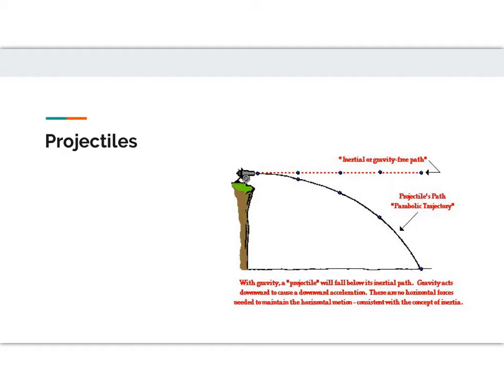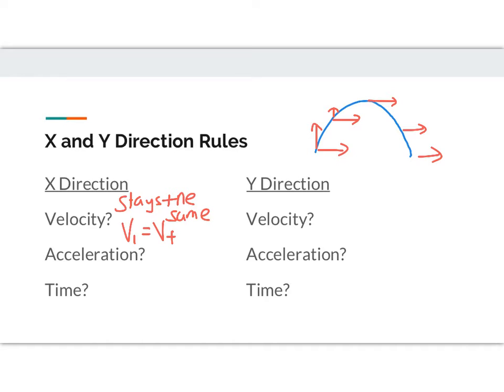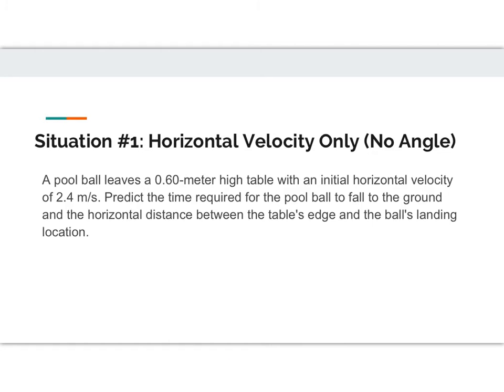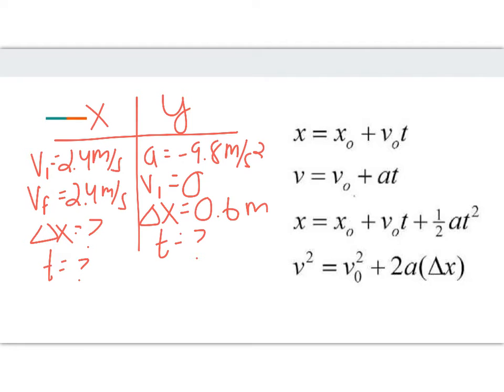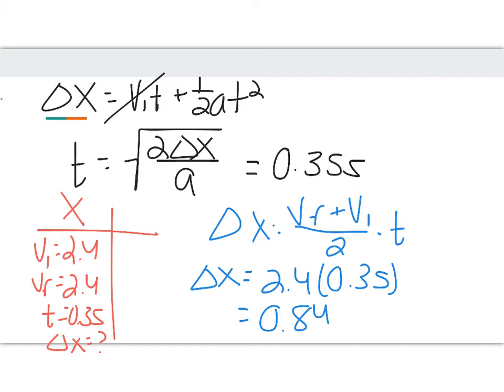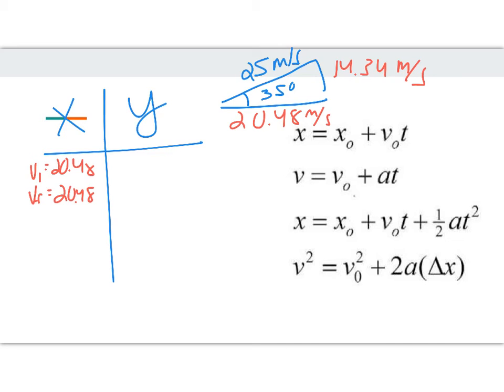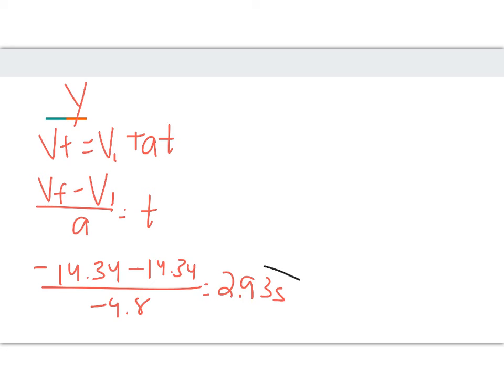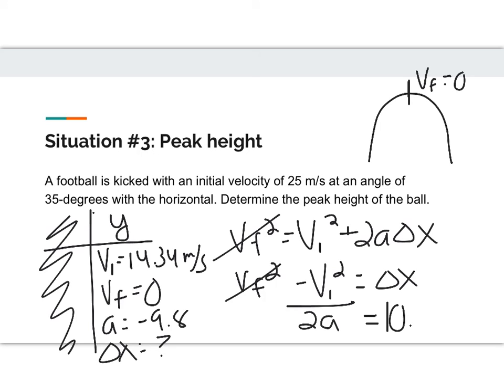AP physics 2d projectiles flipped lesson